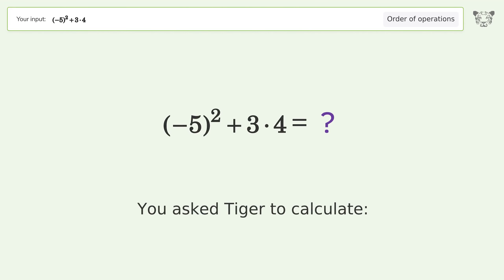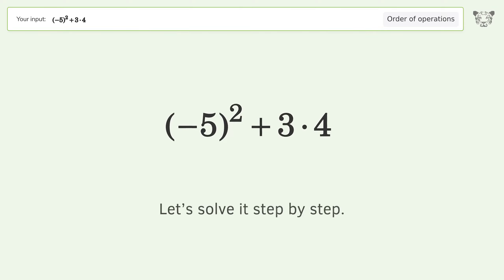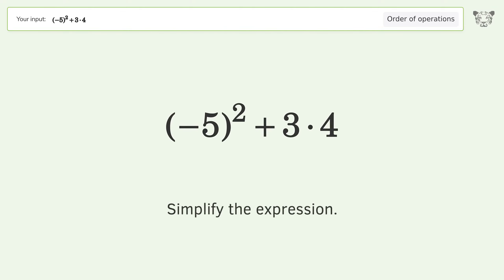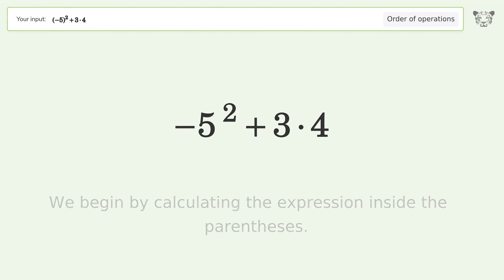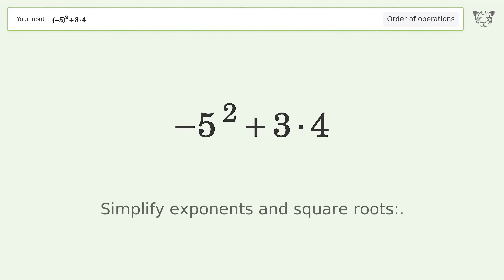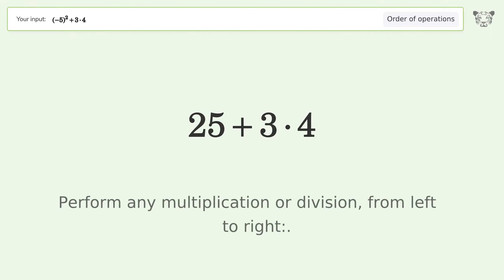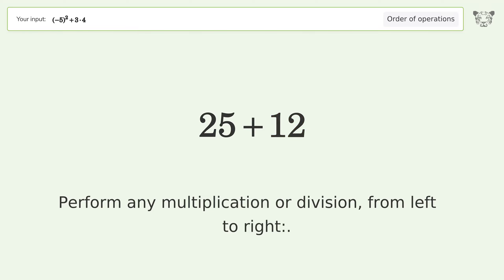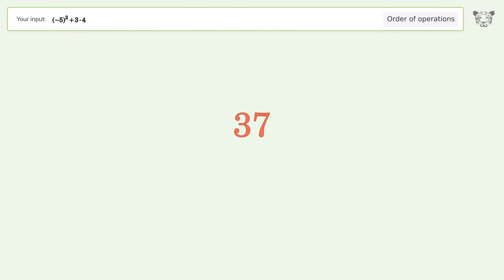Order of Operations: Solve (-5)^2+3*4 step-by-step solution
for a step-by-step and more tips and tricks for dealing with order of operations expressions.